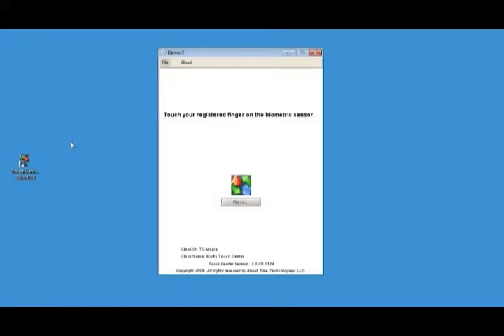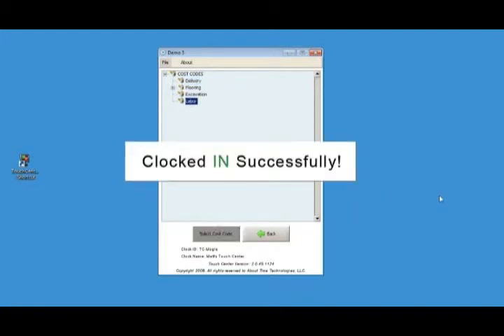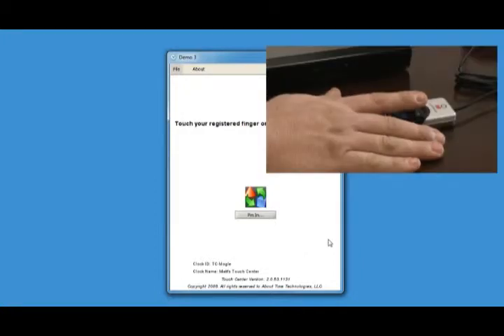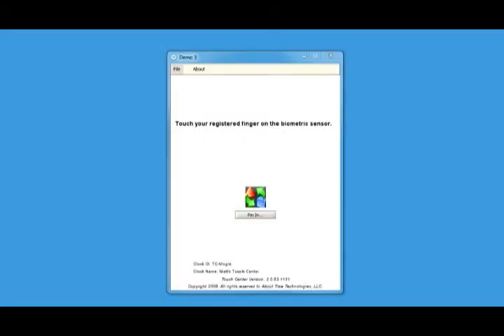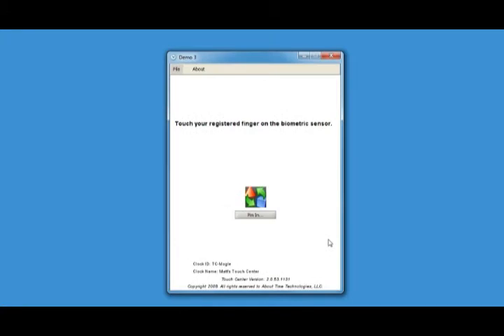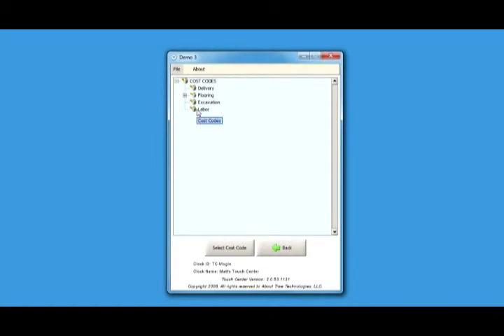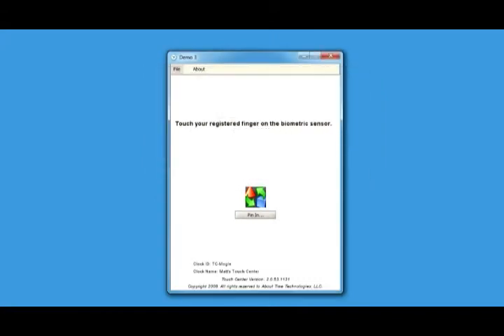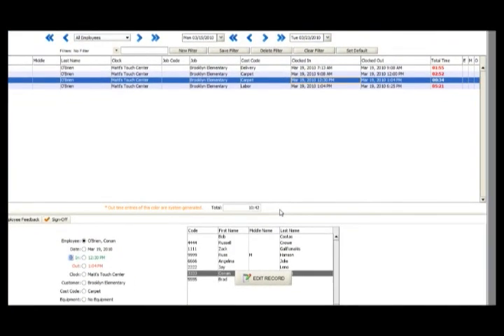tc-emp_demo-cc_final.mp4